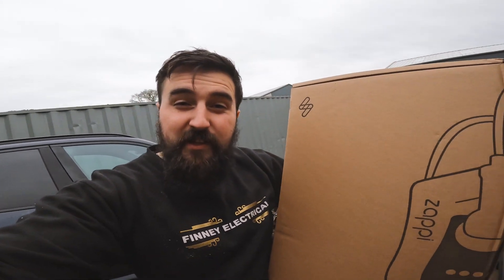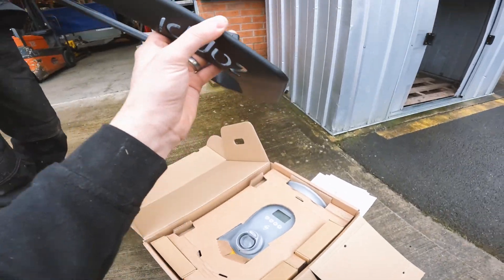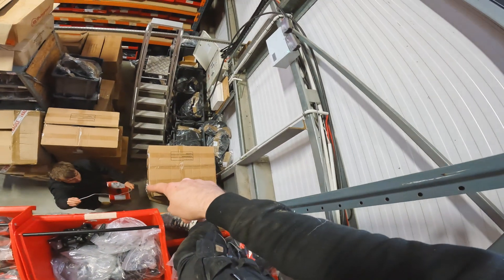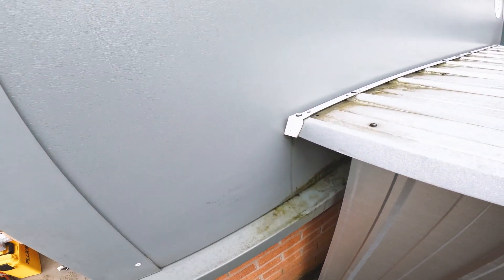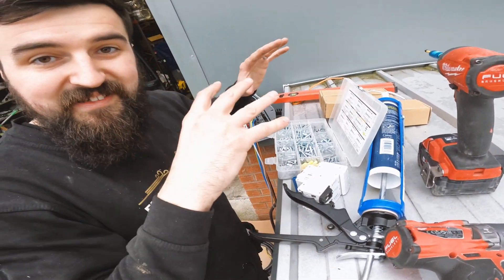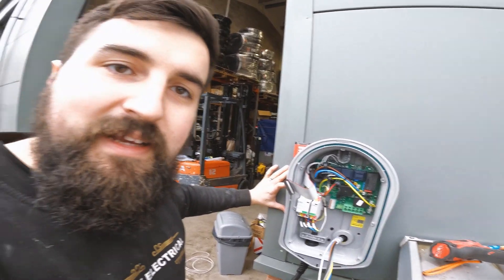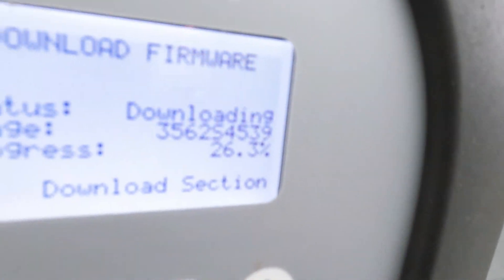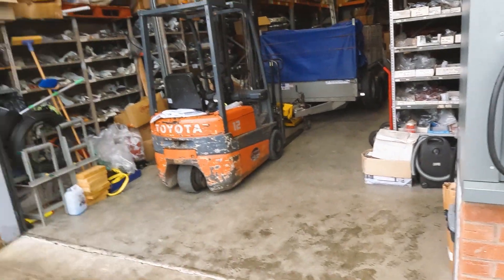SUPER FAST 3 PHASE EV CHARGER!!🔋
FAST & FURIOUS!! WE'RE HITTING TOP SPEED THIS WEEK!!! Watch to see us install a 3 phase ultra fast Zappi EV charger! The placement initially proved slightly awkward but in the end it was a swift job, tune in next week as we drift into more installations and fittings!🚗

►WHAT YOU NEED TO PRODUCE YOUR OWN VIDEOS LIKE MINE:
128 GB Memory Card for those 4k vide
1TB External Solid State Drive

Licensee: InAudio.org
Track Title: Japan (Lo-Fi Hip-Hop)
Track Author: Infraction

Licensee: InAudio.org
Track Title: Tropics (Hip-Hop)
Track Author: MOKKA